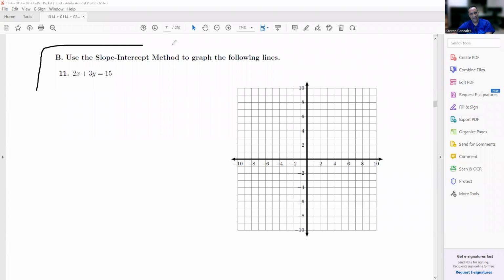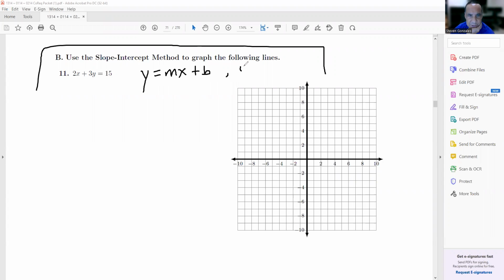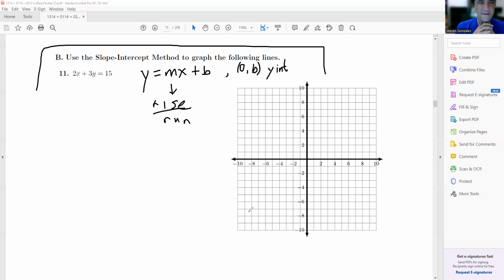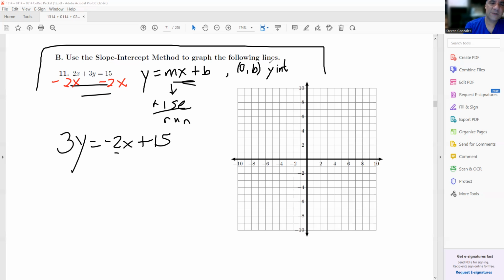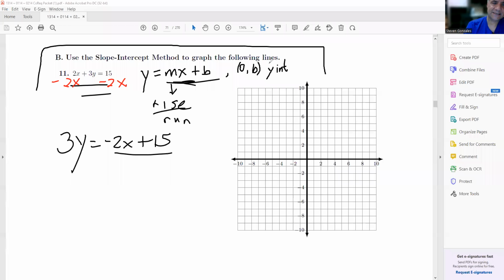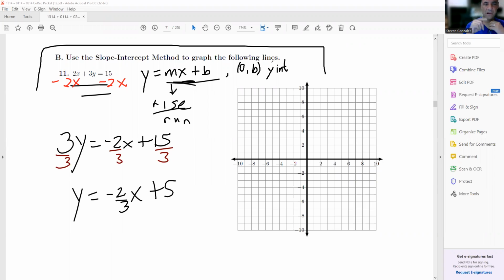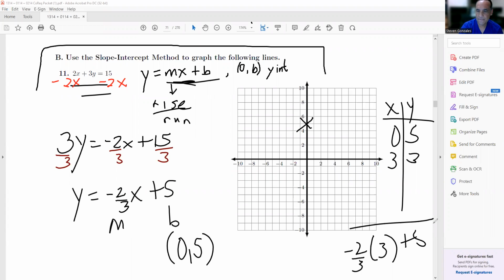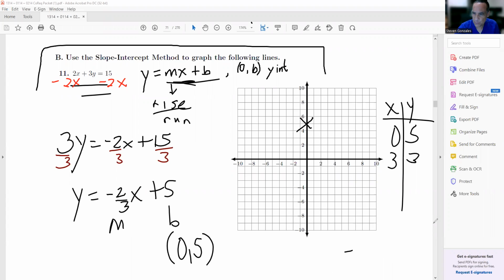Graph using slope intercept and solving for y.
You can graph with just the y intercept and slope.